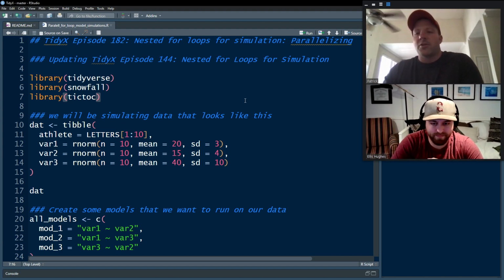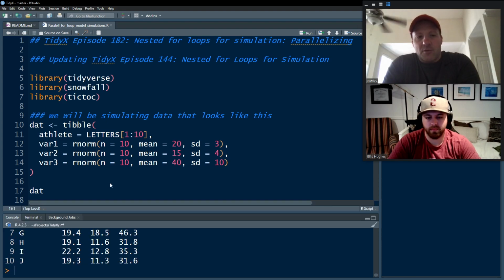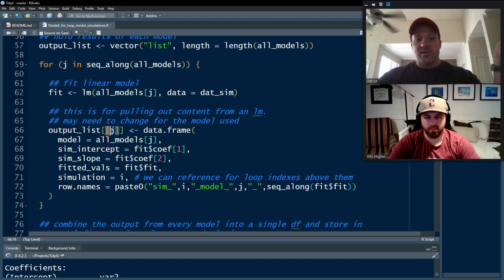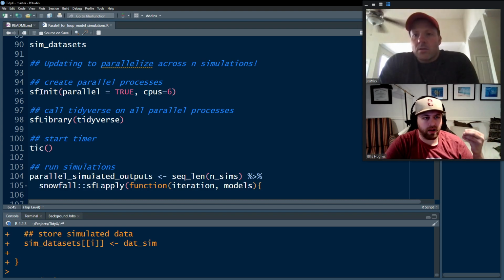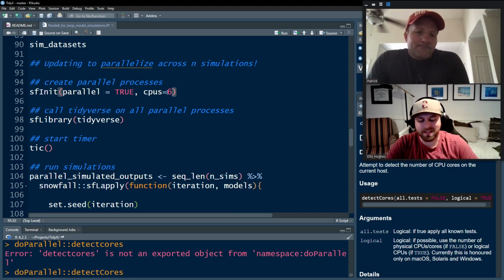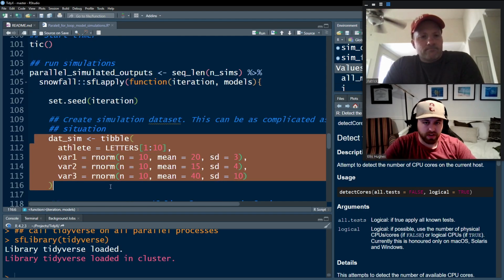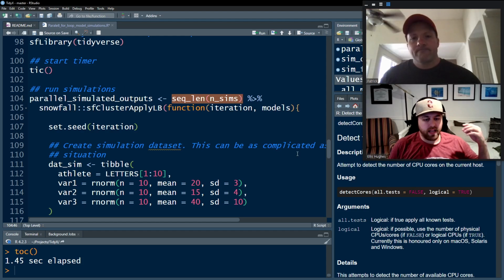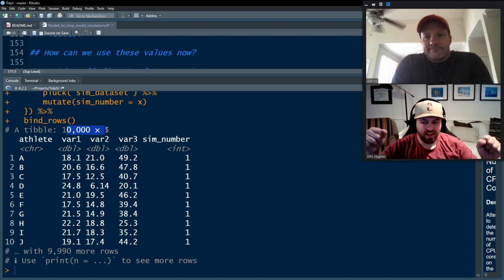Turbocharge Your Simulations with Parallel Processing! ⚡️ | TidyX Episode 182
TidyX Episode 182: Turbocharge Your Simulations with Parallel Processing! ⚡️

Ever feel like your simulations take forever to run? This TidyX episode injects a dose of speed with parallel processing using the snowfall package!   We'll revisit nested for loops for simulation, then supercharge them to run across multiple cores.

Learn how to run simulations in parallel for faster results using the snowfall package, and combine and analyze simulation outputs for deeper insights.

Join us for an episode that will have your simulations running at the speed of light! ️

Links:
Open an issue on the TidyX Github page!